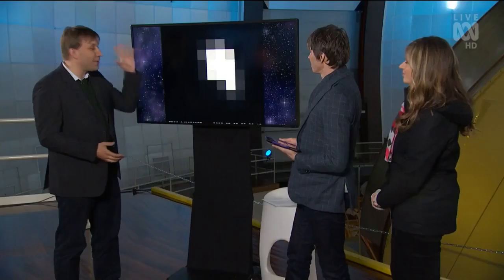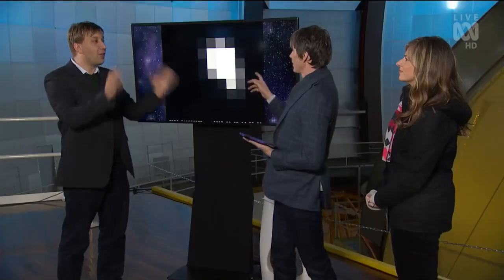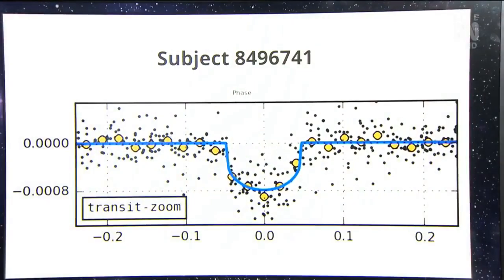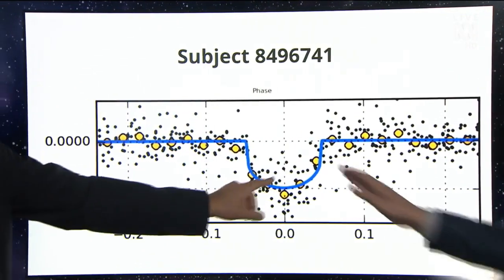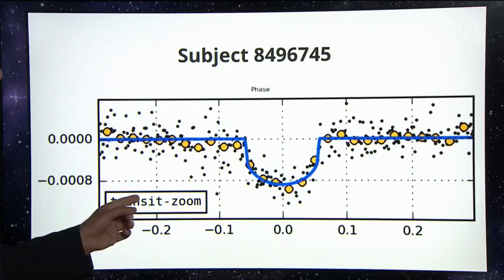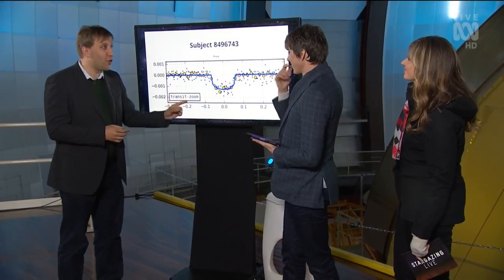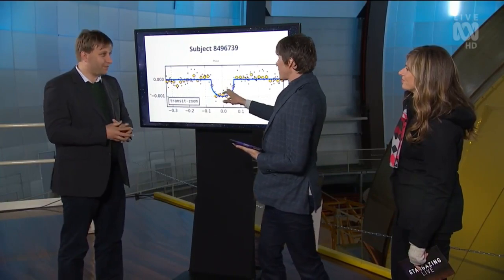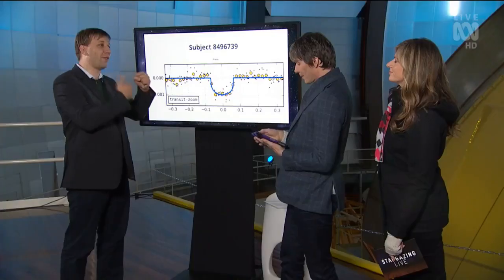Kepler/K2 Exoplanet Discovery on Live TV: Part 3 (Announcing the Discovery)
In April 2017, Australian TV viewers were invited to search for new exoplanets in brand new NASA Kepler/K2 data as part of the "Stargazing Live" TV show.